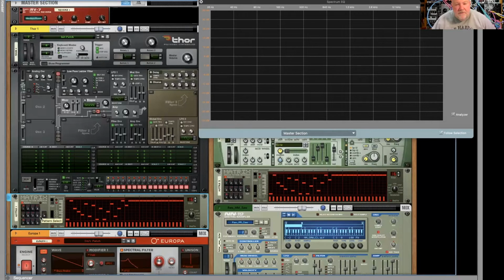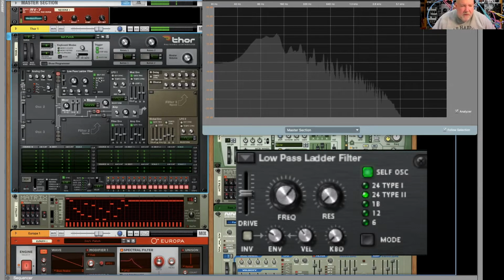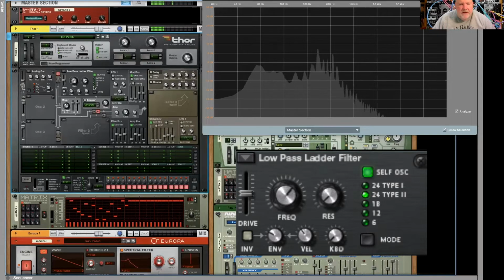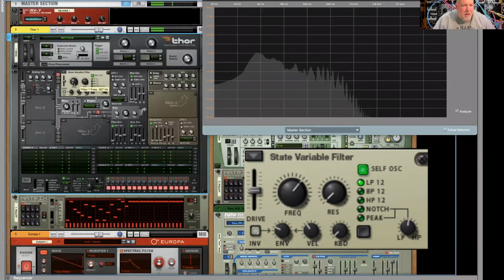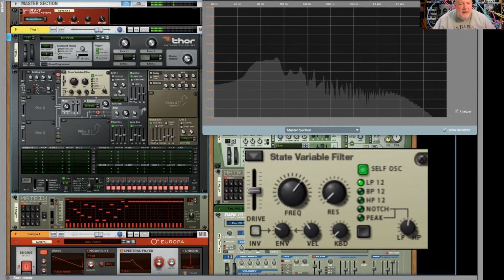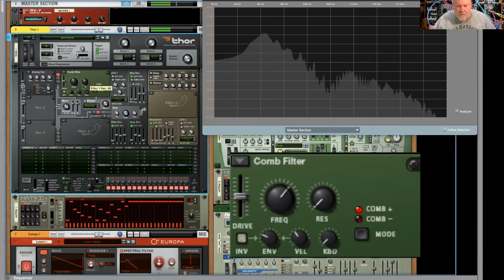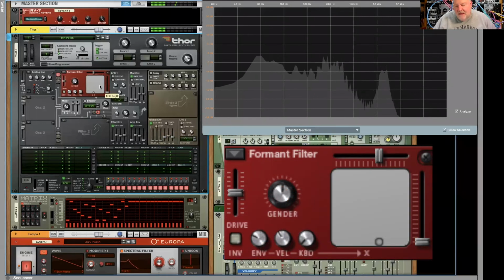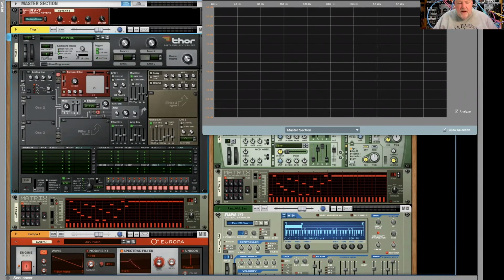ReasonFilters 1 - Thor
Review of the four filters in Reason's Thor Multisonic Synthesizer. Part 1 of 4 videos in the Reason Filter Tour